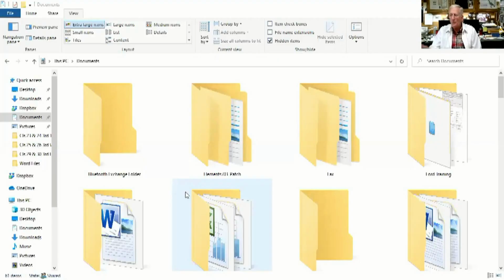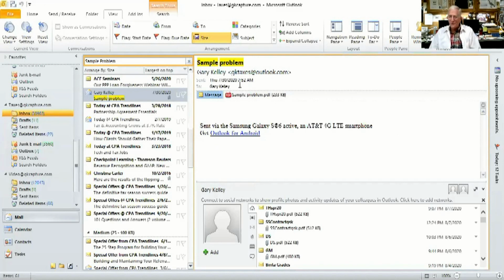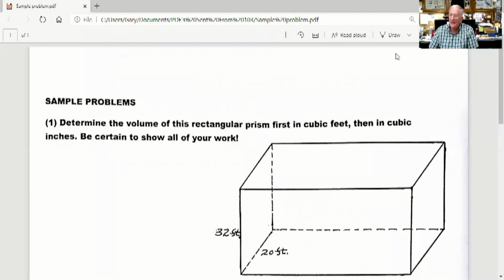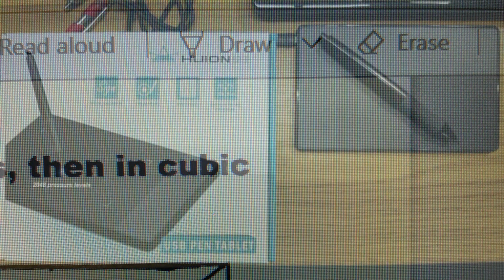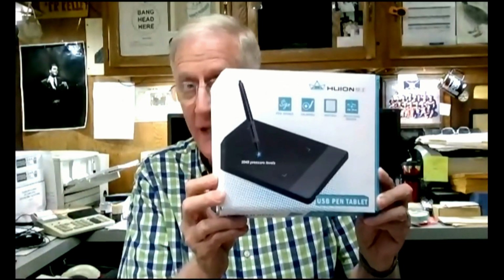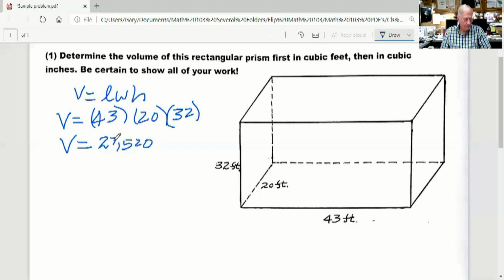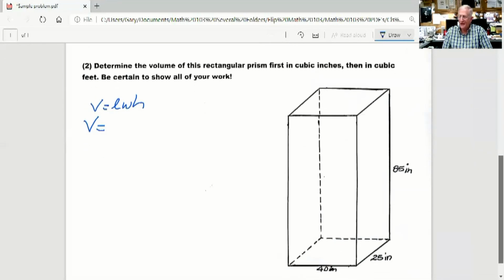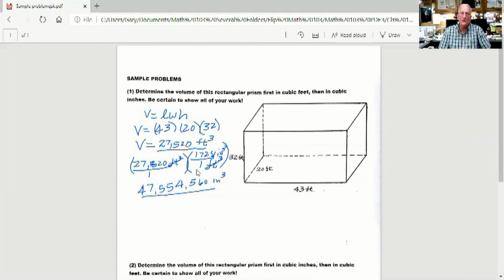Writing On PDFs With A Pen Tablet C